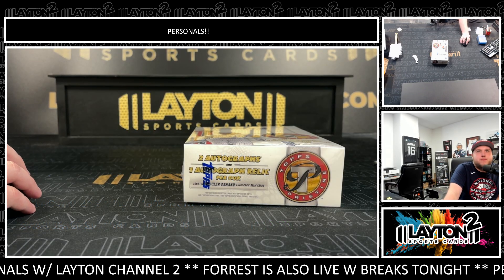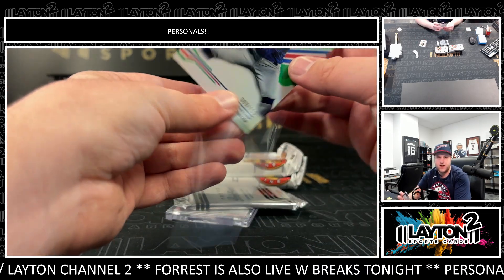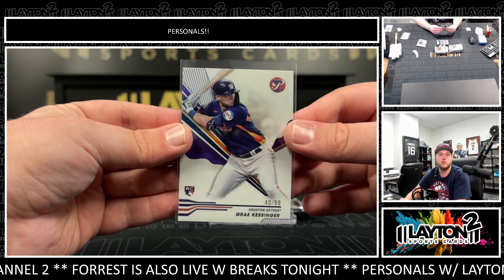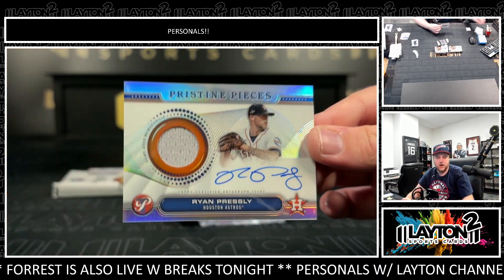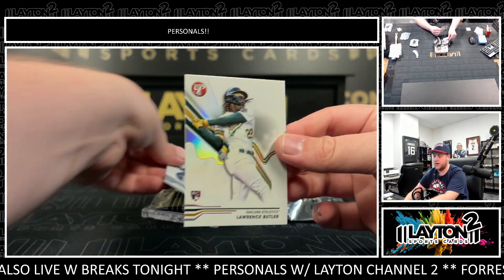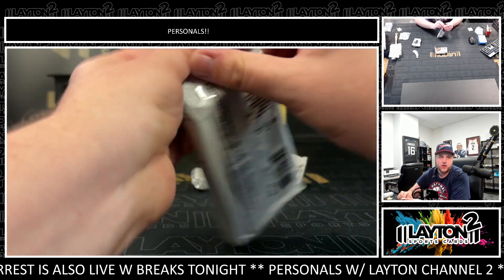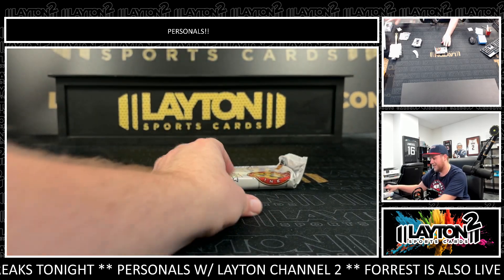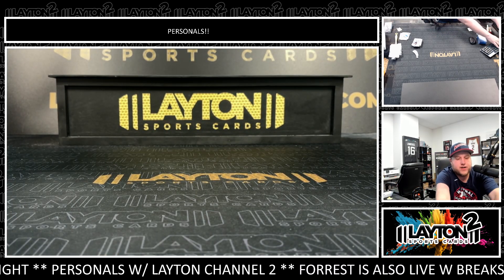2024 TOPPS PRISTINE BASEBALL HOBBY 1 BOX BREAK FRO NICO R